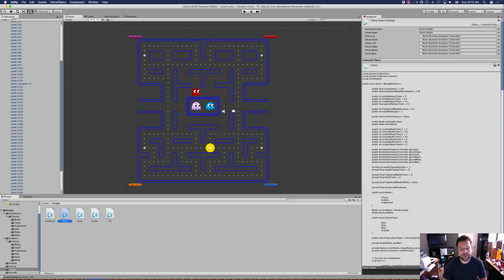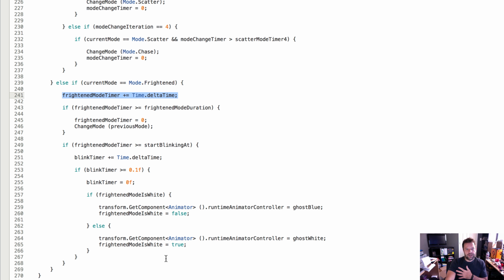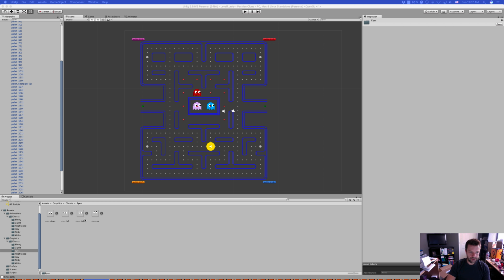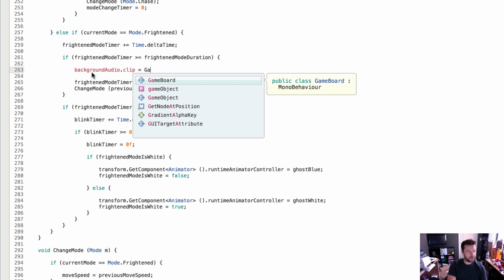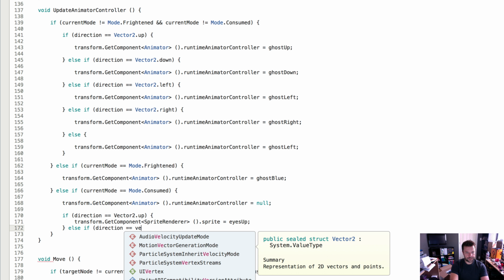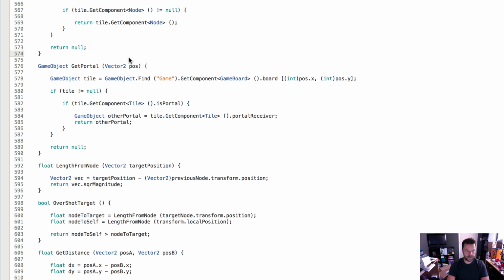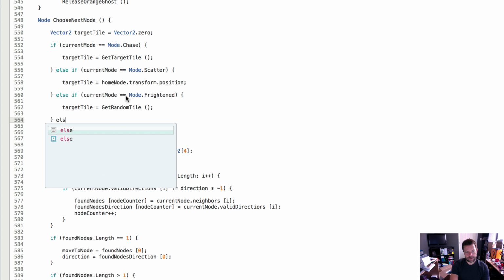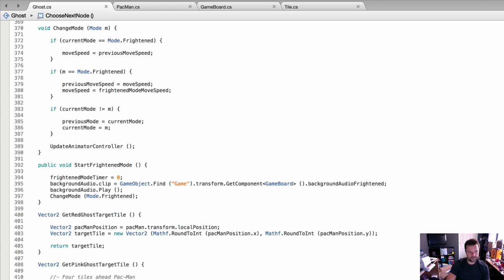How to make a game like Pac-Man in Unity 5 - Part 15 - Collision Detection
Part 15 of How to make a game like Pac-Man in Unity 5. In this part we continue to build our Pac-Man clone by adding collision detection. We will also add logic to allow Pac-Man to consume the ghosts which will trigger the ghosts to return to the ghost house to re-spawn and start chasing Pac-Man again.